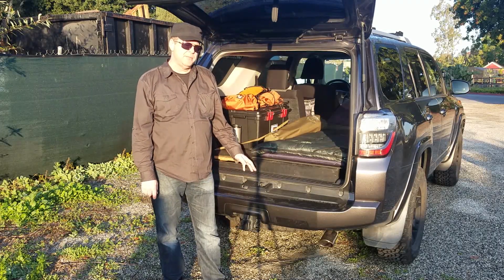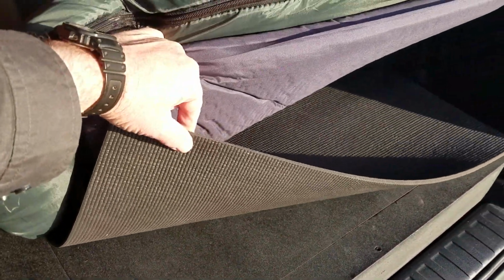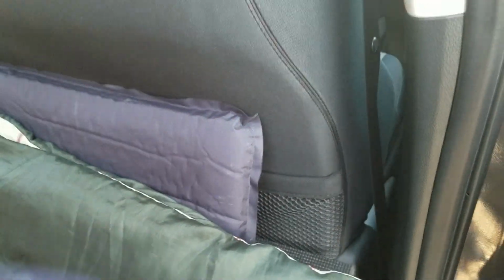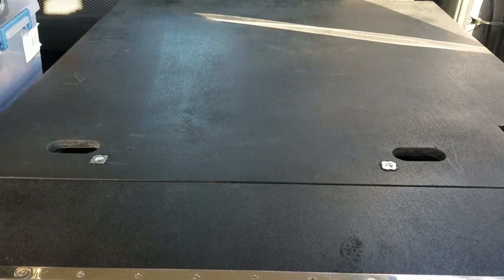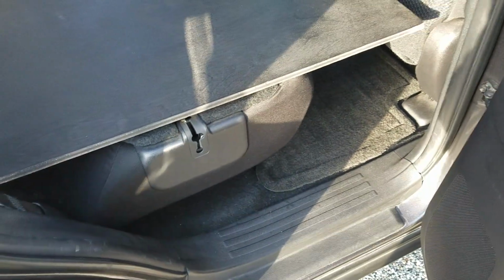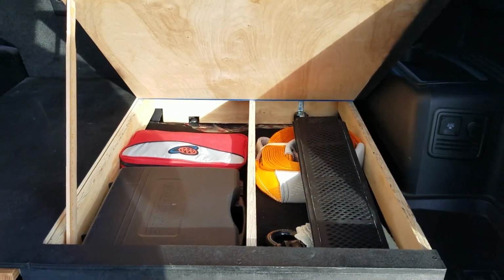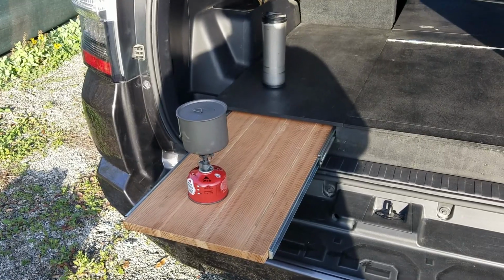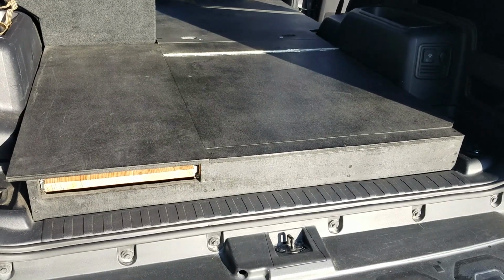4Runner Sleeping Platform Storage System Overview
Overview and Walkthrough of my 5th Gen Toyota 4Runner 4x4 Sleeping Platform and Storage System. I show the basic camping setup, sleep platform, features, storage system and pull out cook surface.

Next week I will post the Build video showing how I built the sleeping platform and storage system, the basic plan, tools and materials I used.